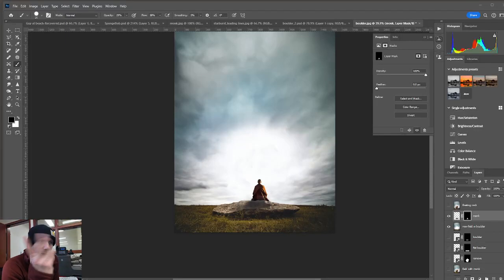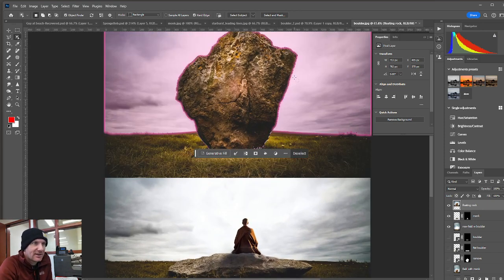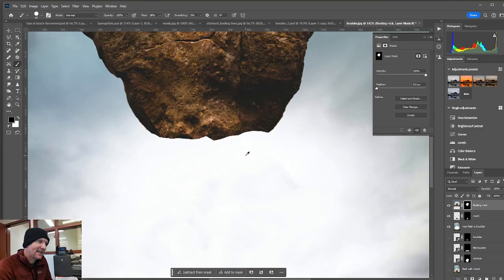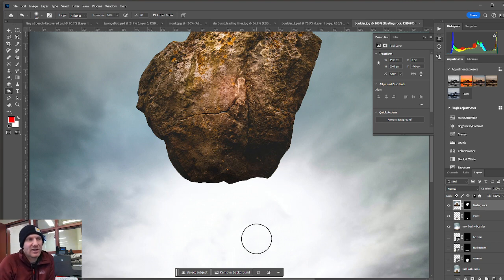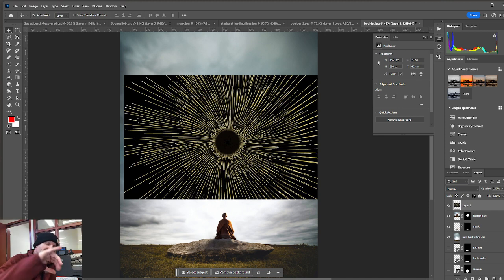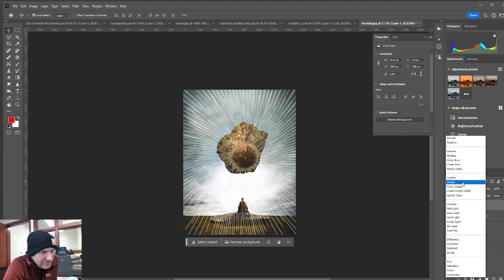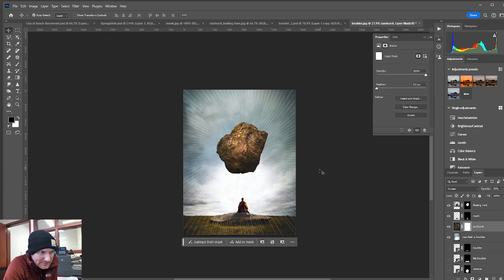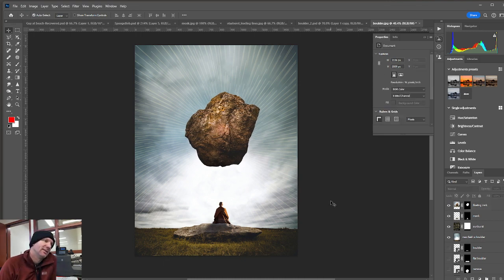B5 5.2: Levitation/ Leading Lines 1B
In this Video you will review how to use Generative fill, layer masks, and the rectangular marquee tools. In addition you will be introduced to the Object Selection Tool, and Blending Modes. This is a two part demo focusing on the use of Levitation and Leading lines; please watch this video second.